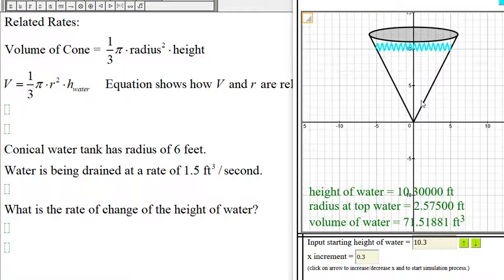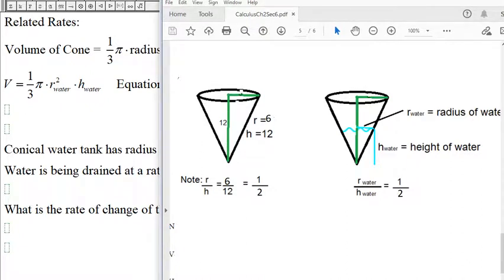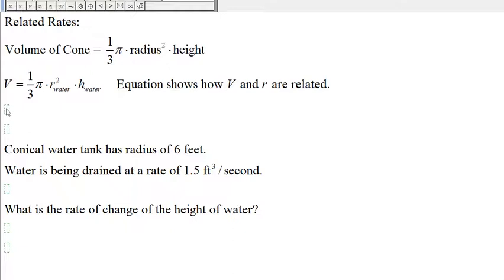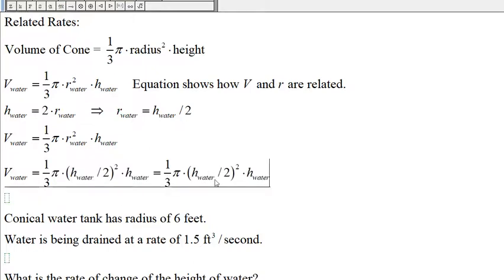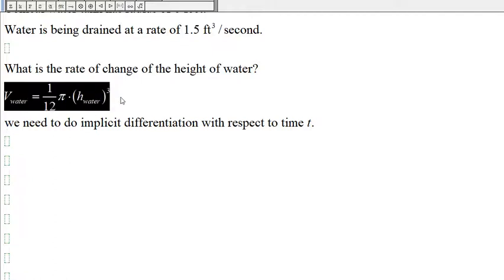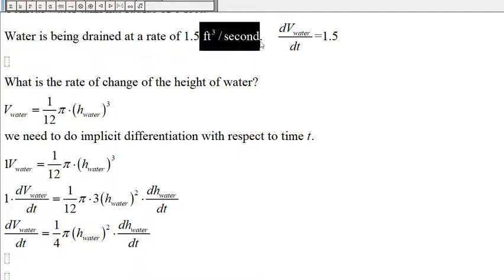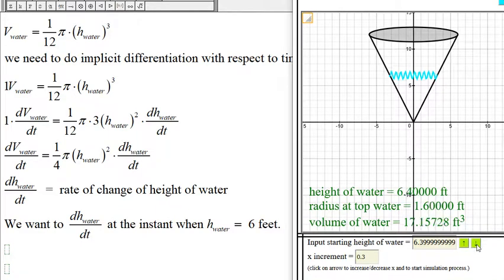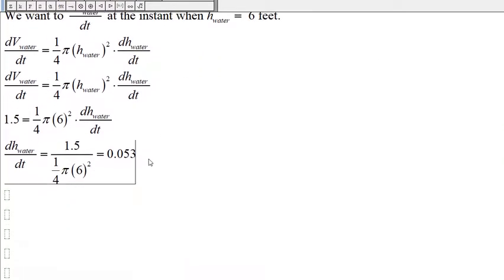Calculus (video 061): Related Rates (part 4)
Calculus:  Related Rates; shows how rate of change of height of water in conical tank and rate of water of being drained are related.